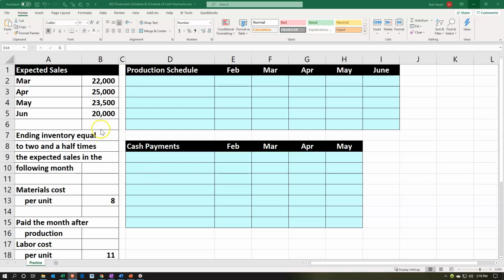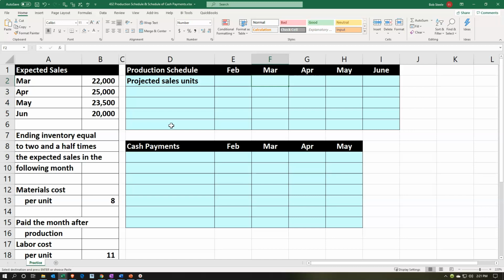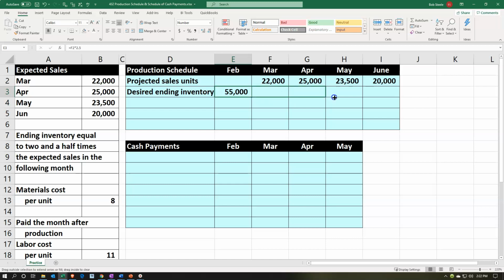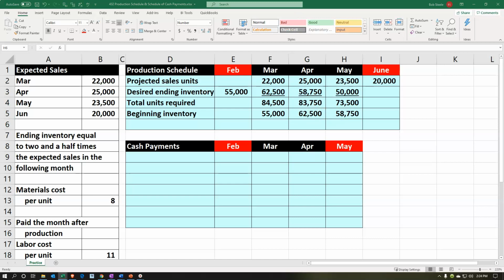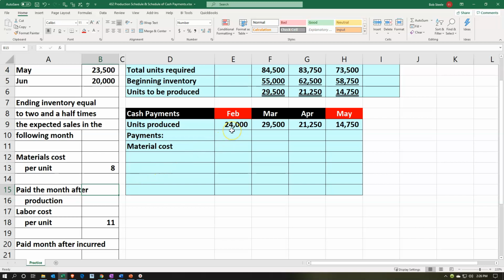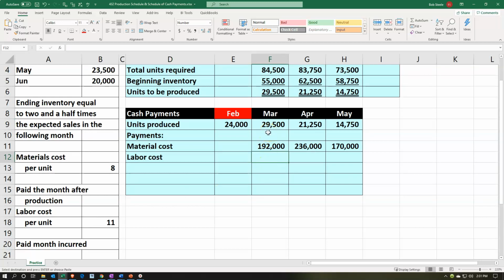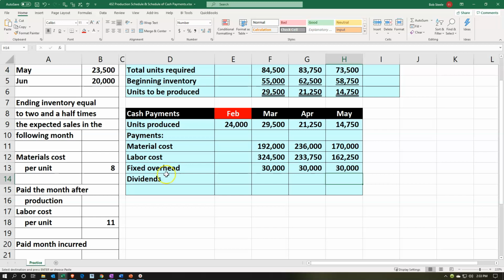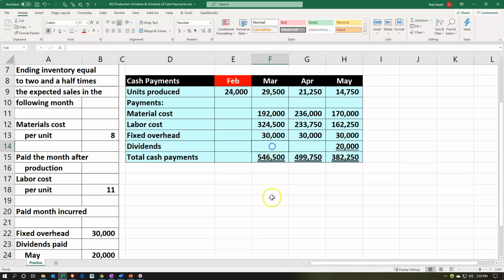Production Schedule & Schedule of Cash Payments 432 Corporate Finance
Production Schedule & Schedule of Cash Payments